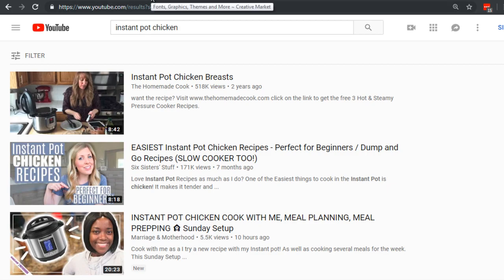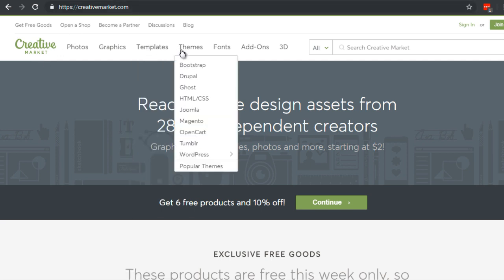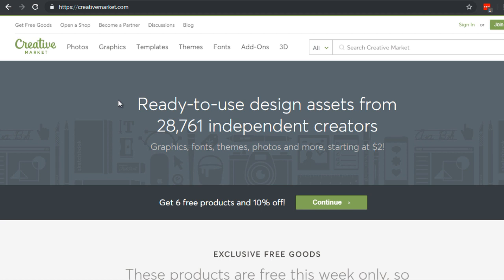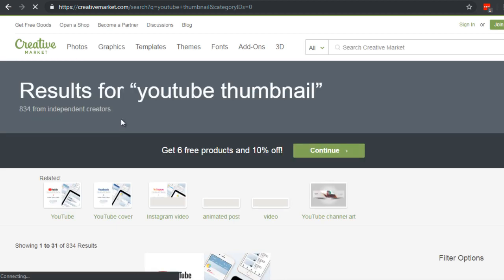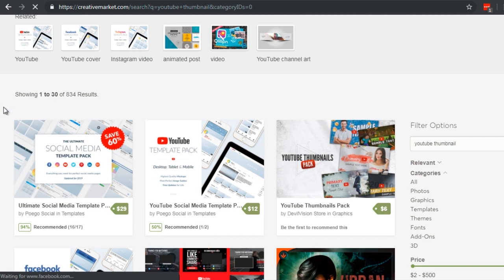How to Grow your YouTube Channel Superfast | YouTube Growth Course | Part #6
#6 - Your Thumbnail